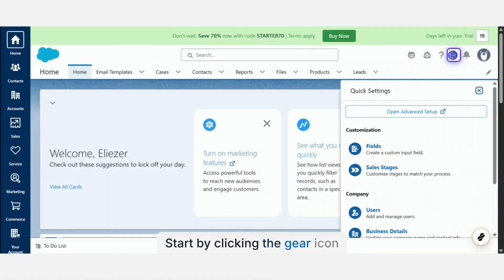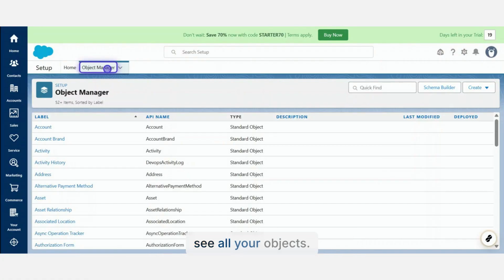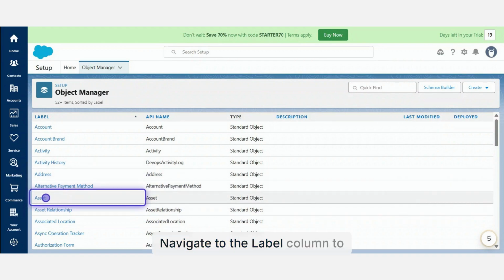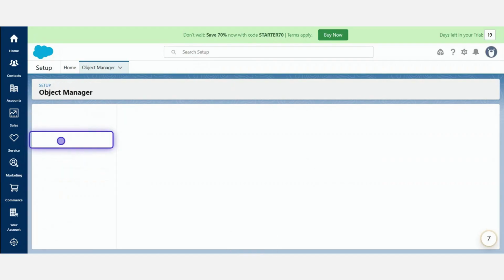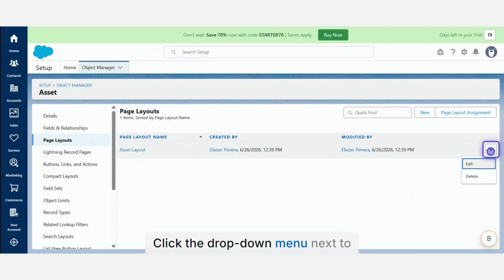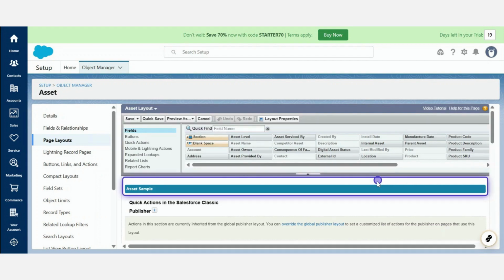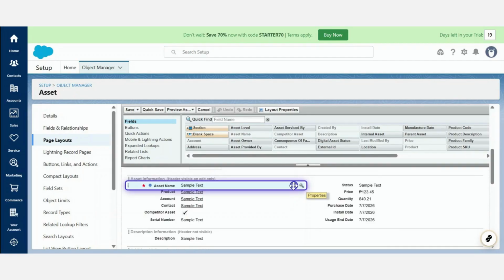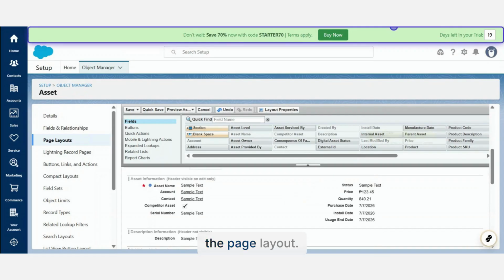How to Remove Fields From Page Layouts in Salesforce (Full Guide 2026)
In this video, we discuss how to remove fields from page layouts in Salesforce. You'll learn the exact steps to delete fields from a page layout, including how to remove the Product field from the Asset layout. This tutorial covers using Object Manager and the Page Layout Editor to eliminate irrelevant fields quickly.

00:00 Introduction to Removing Fields
00:14 Accessing the Object Manager
00:45 Selecting the Page Layout
01:04 Removing a Field from Layout
01:27 Feedback and Conclusion